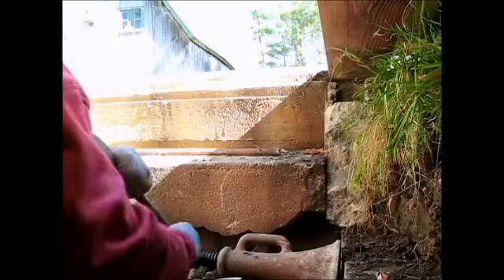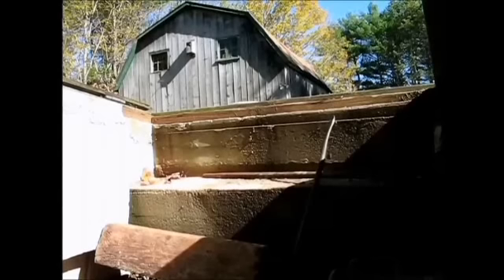Bulkhead repair 4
Okay now.  Let's move those stones..  All it takes is a little pressure..